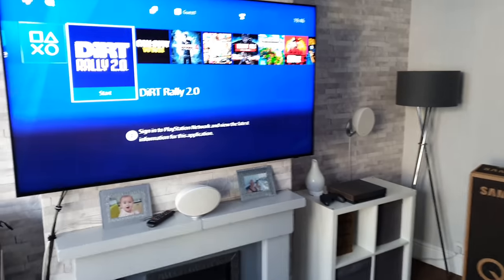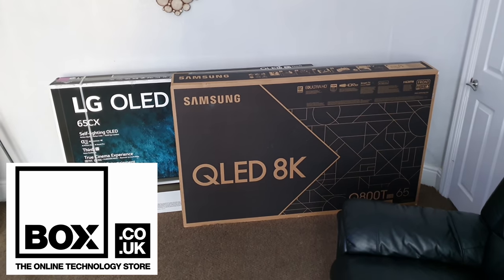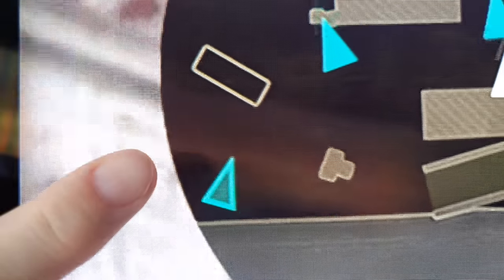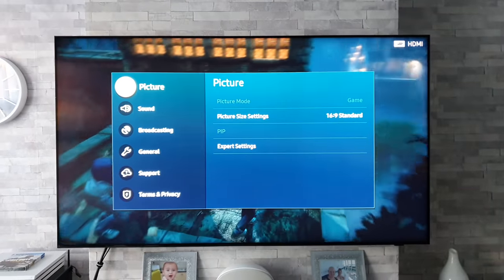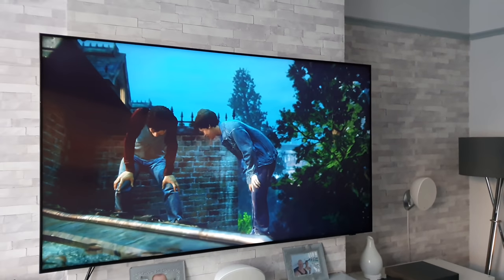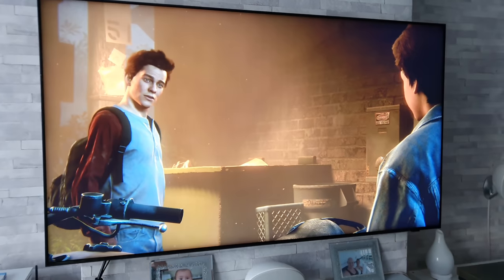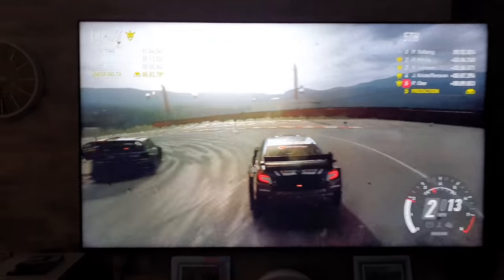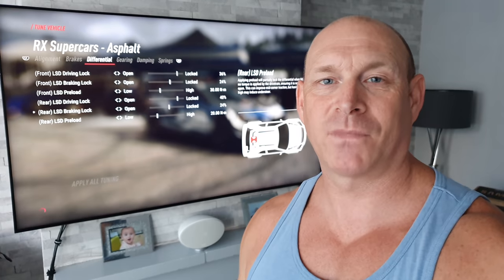Samsung Q800T 8K TV, gaming with PS4 Pro,SUPER SHARP !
Gaming test on the 2020 8K Samsung Q800T QLED TV with Playstation 4 Pro.

Thanks to Box.co.uk for supplying the TV and supporting the channel.